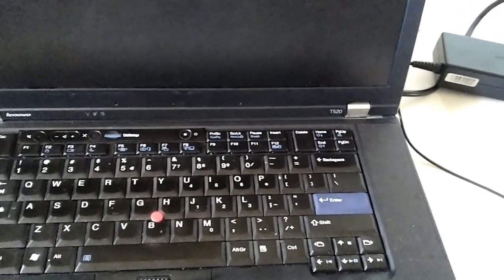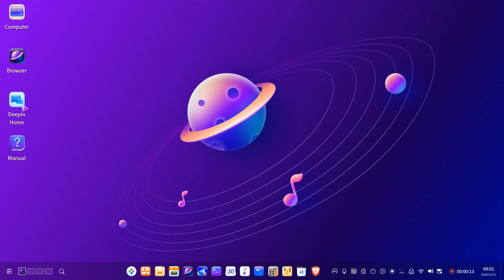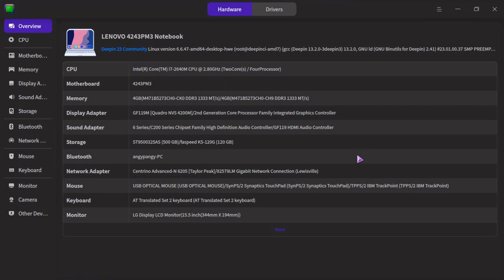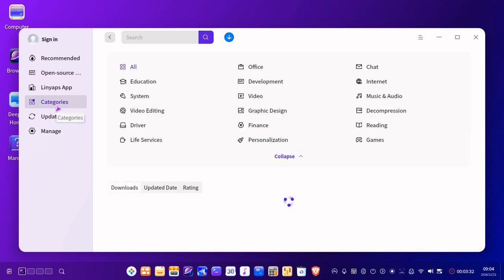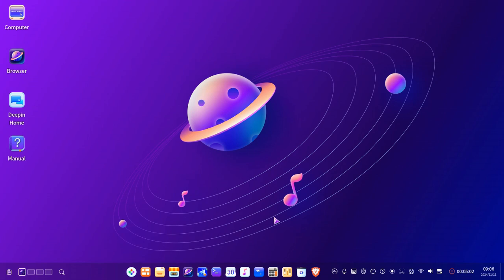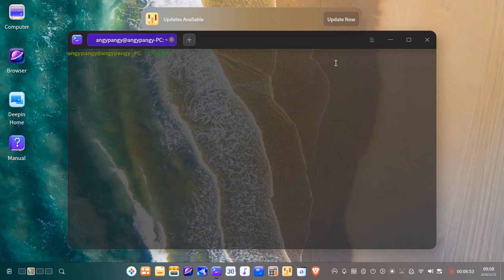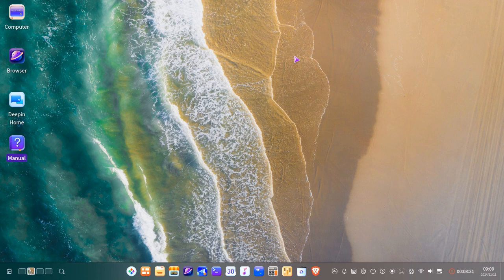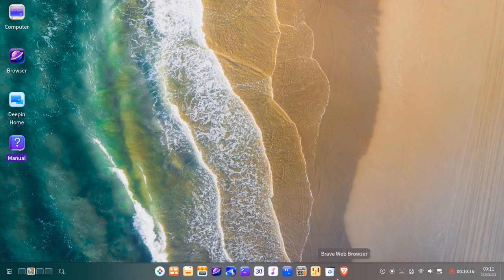Not a Review / DEEPIN OS on a THINKPAD T520 in 2024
Hello World

Not a Review and Opinions and Views are my Own

Sound is not good so apologies, just a quick look at DEEPIN OS on bare metal as they say, on my Thinkpad T520

It just Works, Is it for you, well, only You can Answer

Used my Nokia 6.2 to film the first part then used the in-built screen recorder that came installed with Deepin OS

Question Everything!